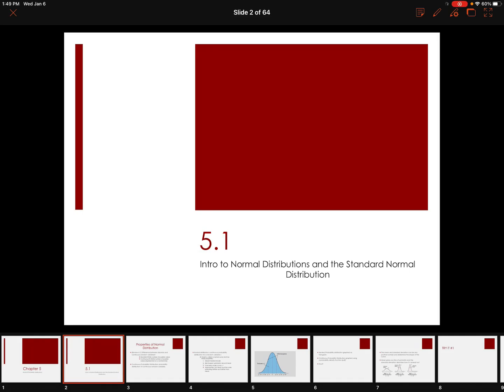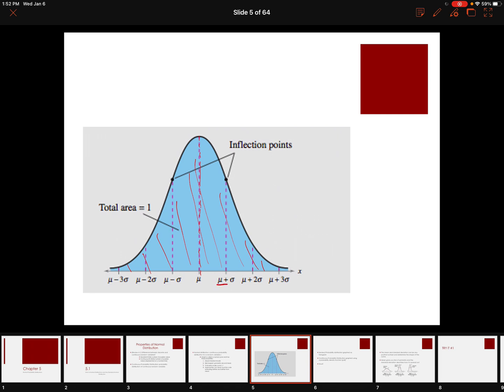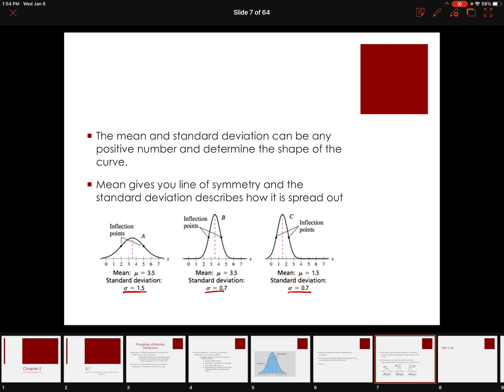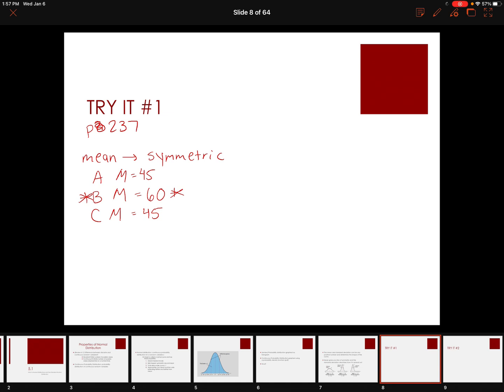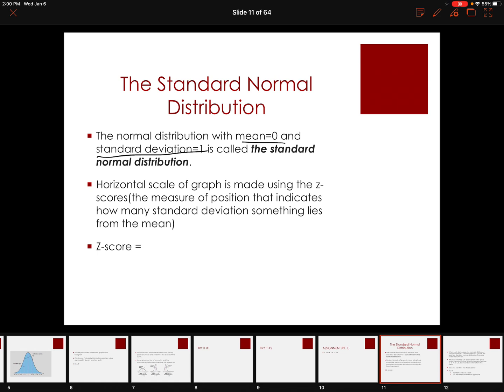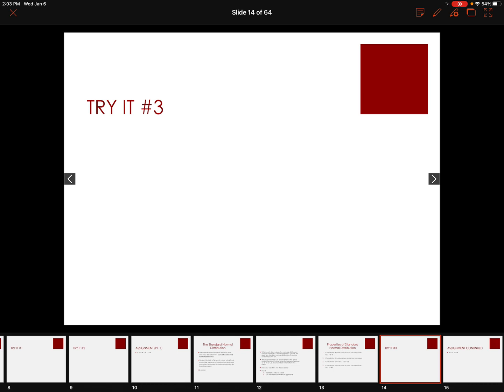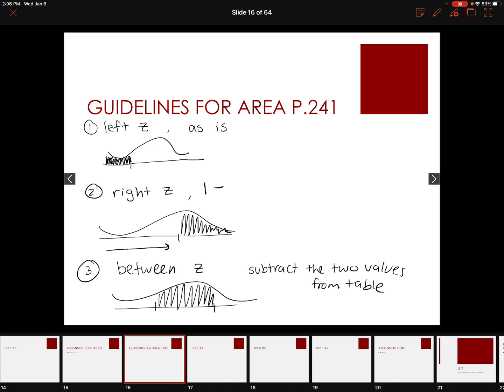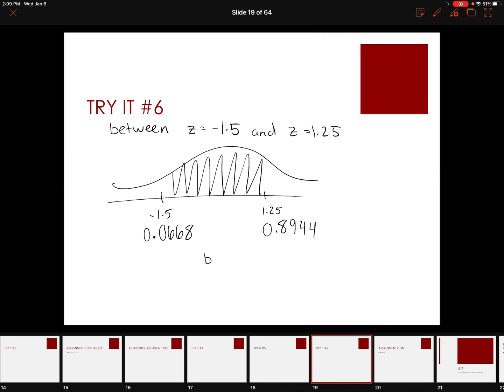Stats 5.1 Notes